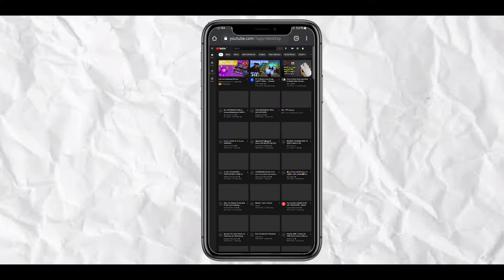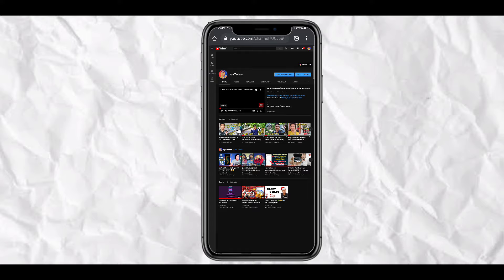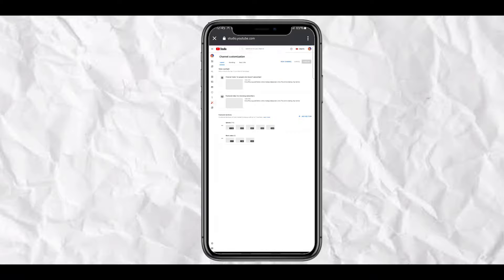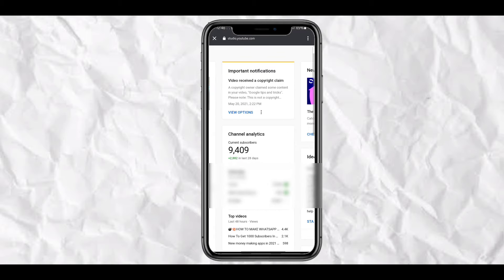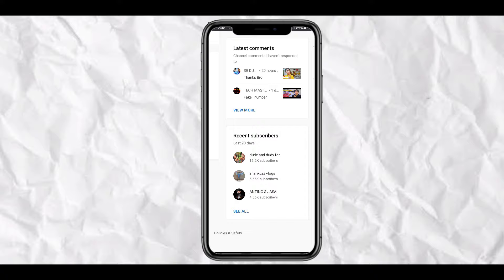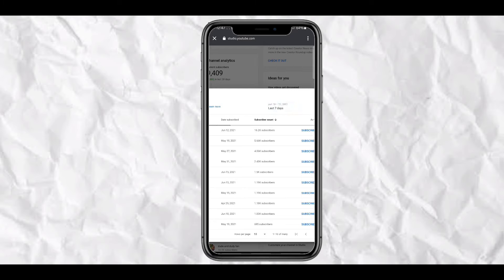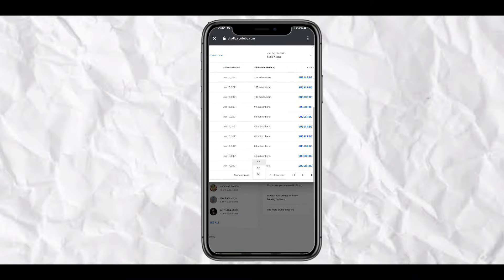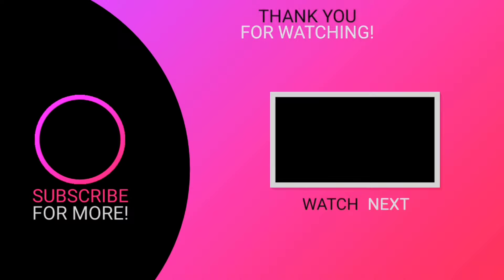ആരൊക്കെയാണ് നമ്മുടെ Subscribers എന്നറിയാം | How to find our subscribers in Malayalam | Aju Techno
youtube channel in tamil,
how to see the subscribers of my channel in youtube studio,